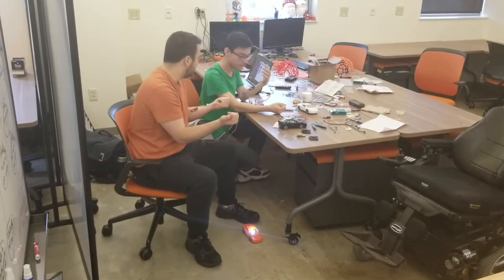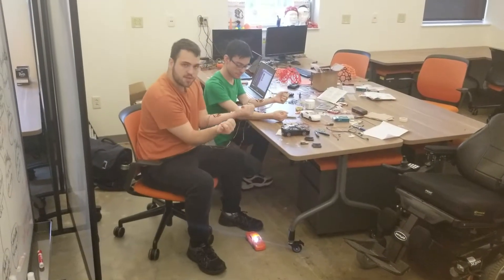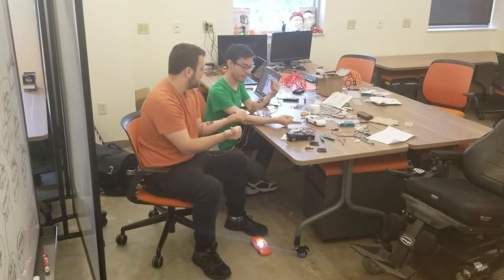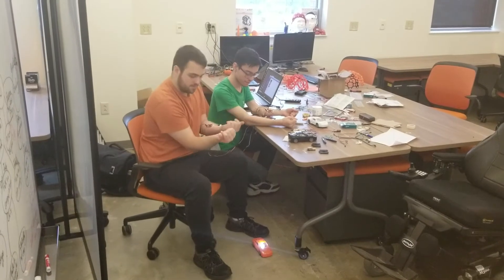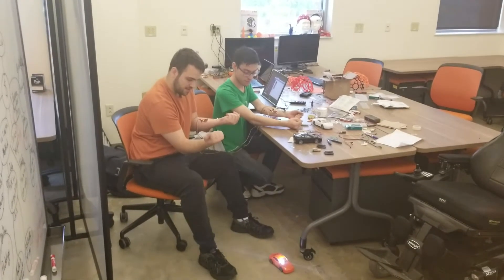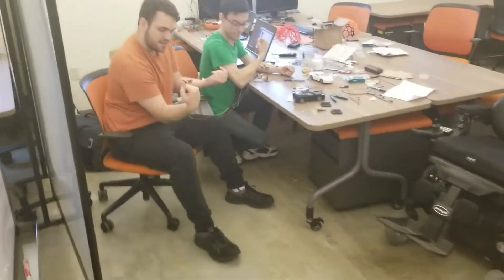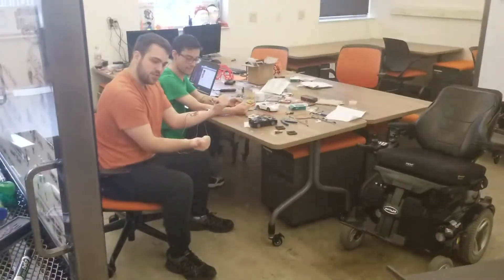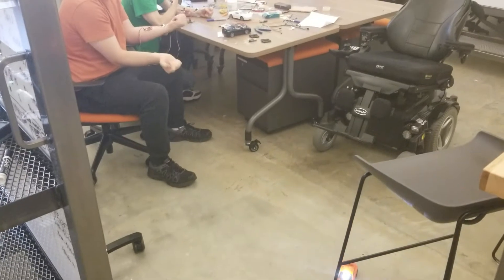NXT RC Racer Controlled With EMG!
Niko Procopi and Colin Fausnaught of the NeuroTechnology Exploration build a collaborative EMG (muscle-controlled) RC Car.